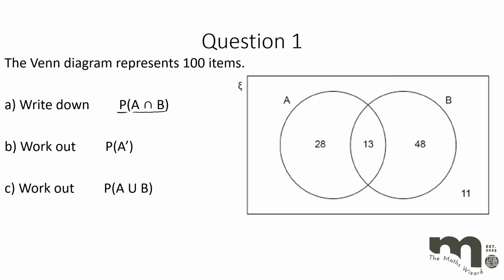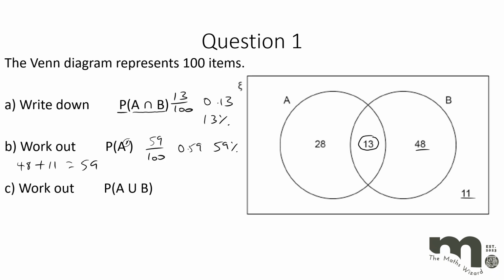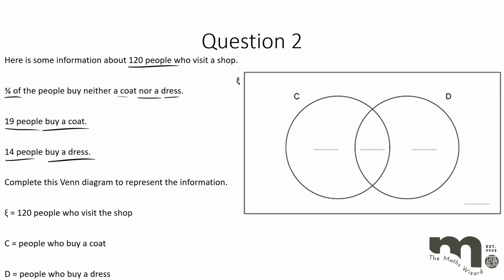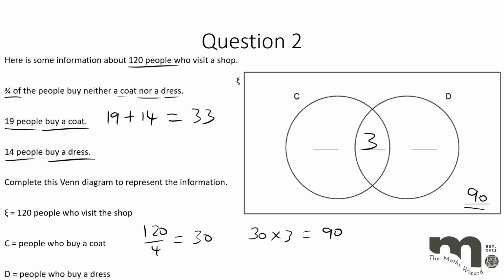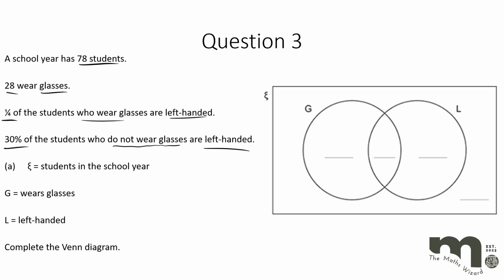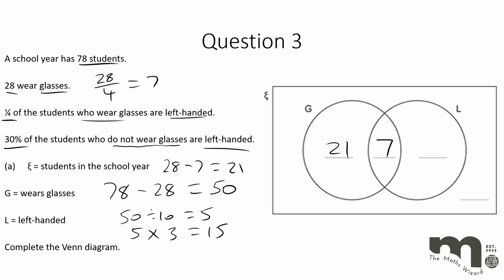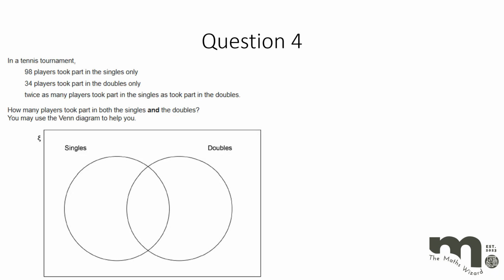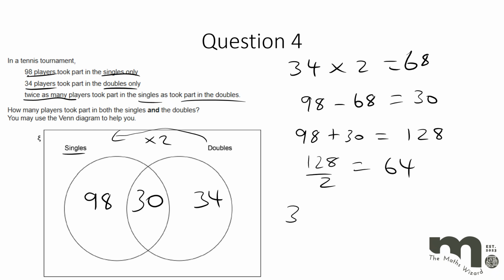Venn Diagrams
A video all about Venn diagrams.